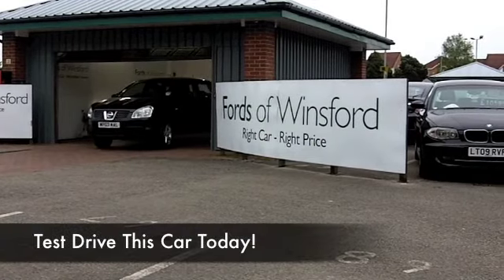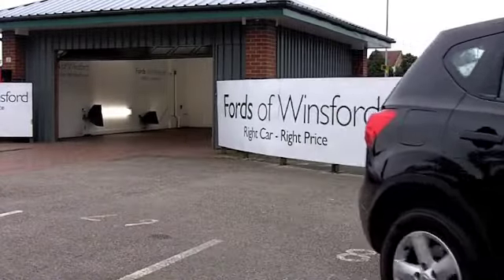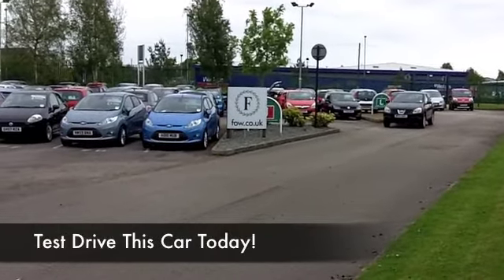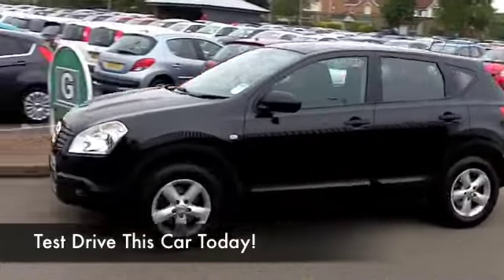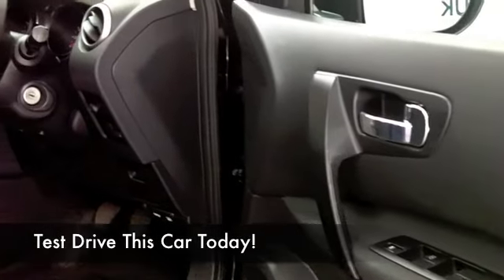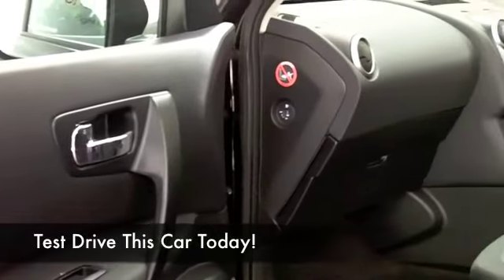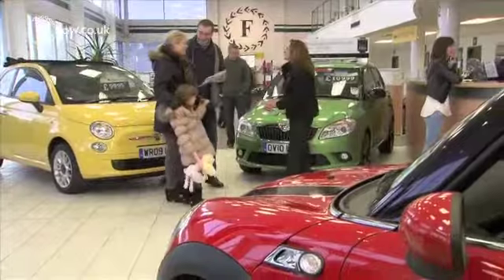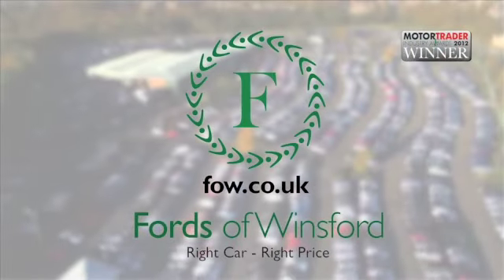NISSAN QASHQAI HATCHBACK (2008) 1.6 VISIA 5DR - MP03MAL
DETAILS:
First registered: 30/09/2008
Current mileage: 28800
Registration: MP03MAL
Colour: BLACK

FEATURES:
all round electric windows, remote central locking, cloth interior, all round airbags, air conditioning, pas, abs, alloy wheels, metallic paint, cd, parcel shelf present, hand book present, 2WD on 4x4 shape, bluetoot

This used car is for sale at Fords of Winsford Car Supermarket in Cheshire, UK